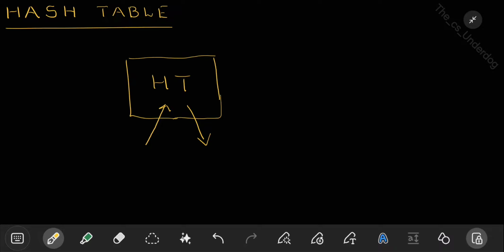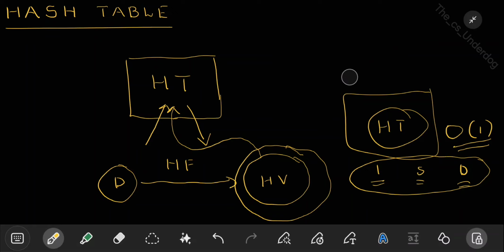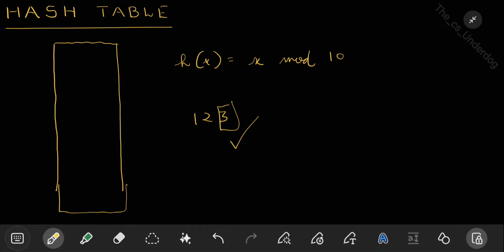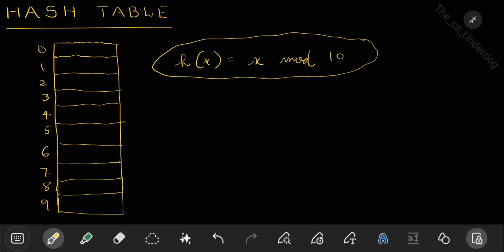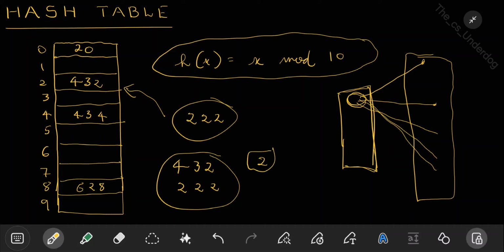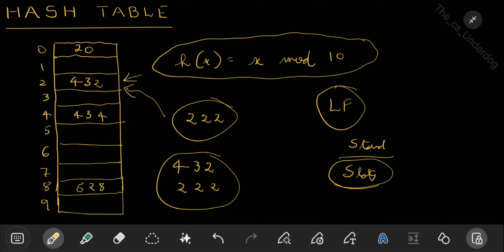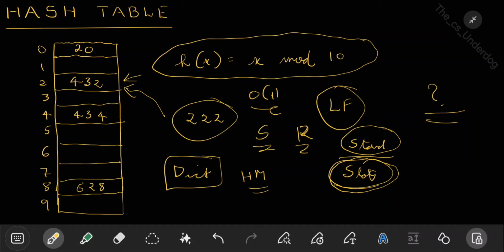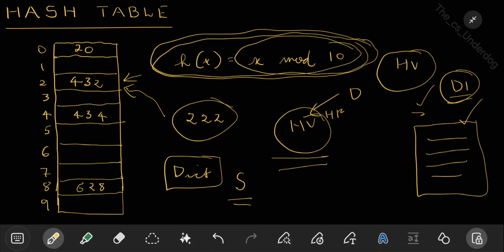Hash Table | Data Structures Lecture 64 | The cs Underdog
This lecture describes about the data structure Hash Table. It goes through the way in which hash table functions and through the challenges in constructing an efficient hash table. It also goes through various applications of this data structure.